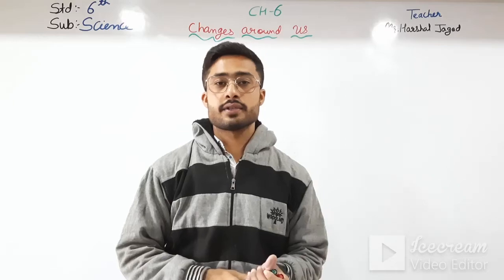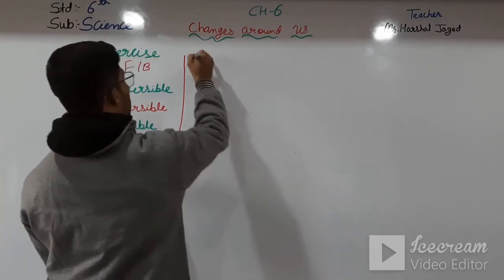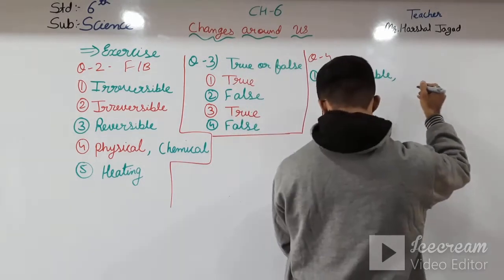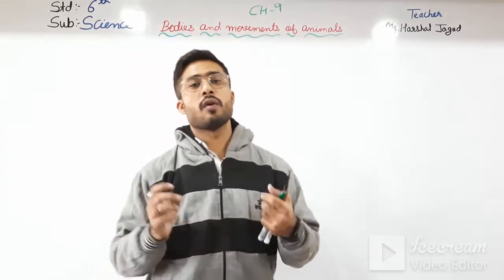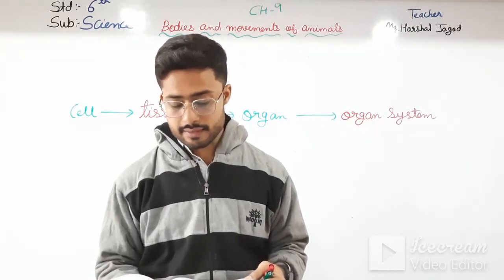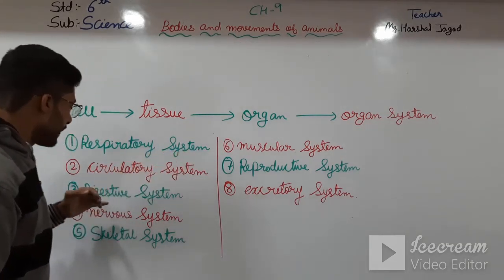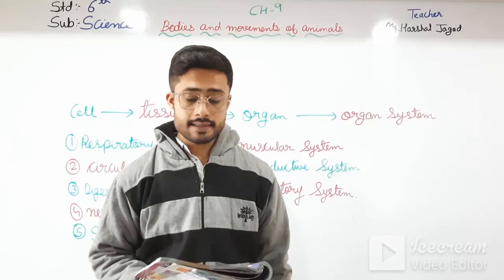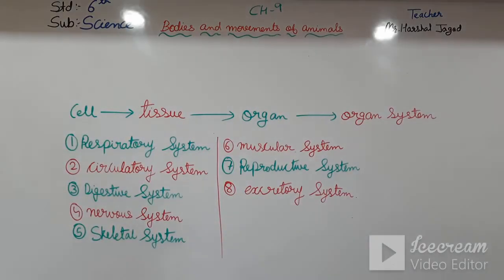STD 6 (ENG. MED) | SCIENCE | CH 6 & 9 | TEACHER: MR. HARSHAL JAGAD